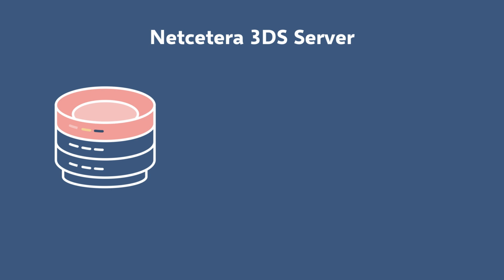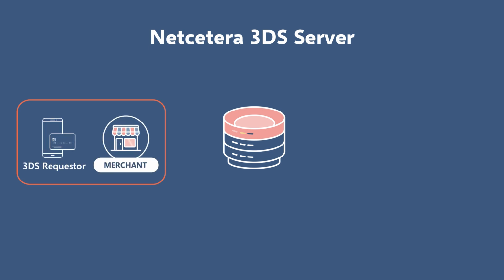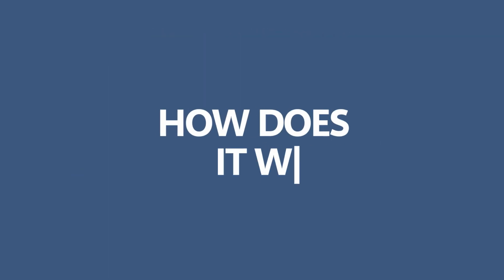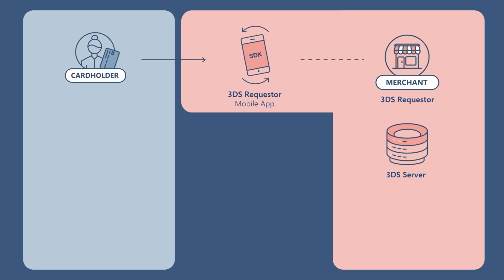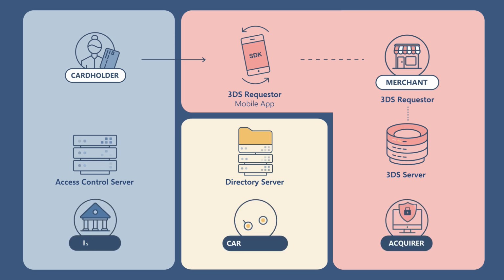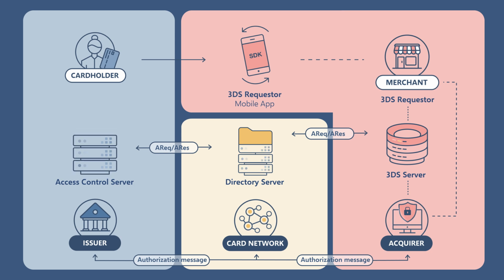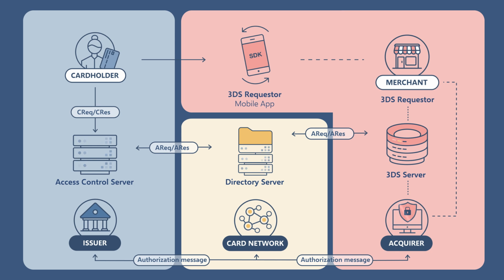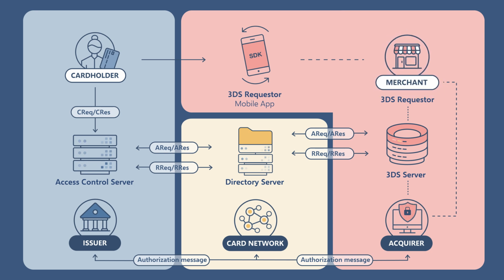3DS Server: Designed for smooth and reliable processing of online payments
Reduce risk for non-authenticated transactions, associated refunds and lost revenue, while at the same time establishing frictionless flow and improving the cardholder experience during online shopping.

Acquirers, Merchants and PSPs can process EMV® 3DS 2.X online transactions, using Netcetera 3DS Server.

Two options are available: to operate the 3DS Server on-premise in own environment or to integrate with our payment platform 3DS Server Software as a Service